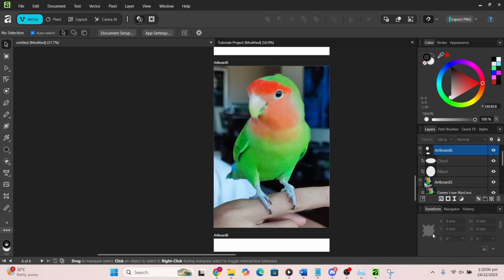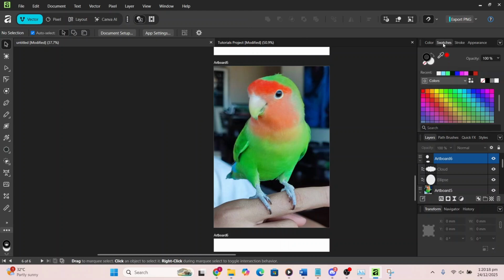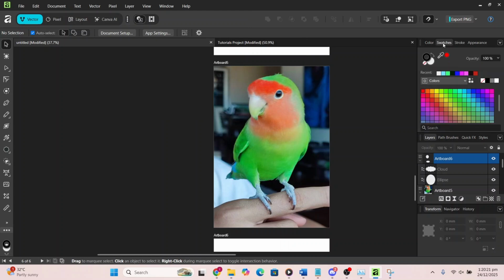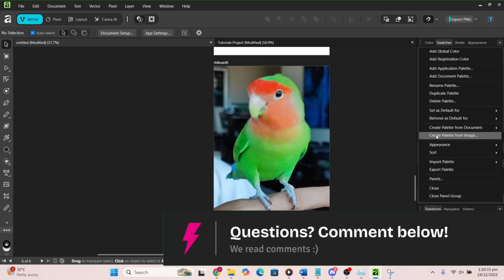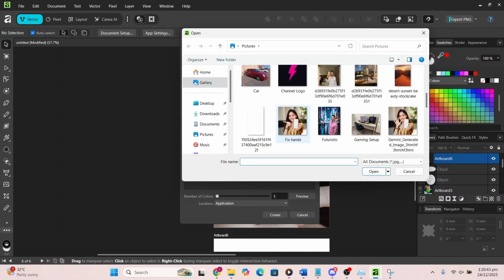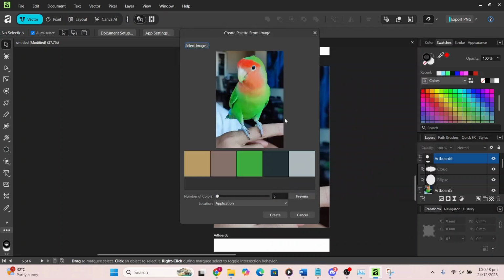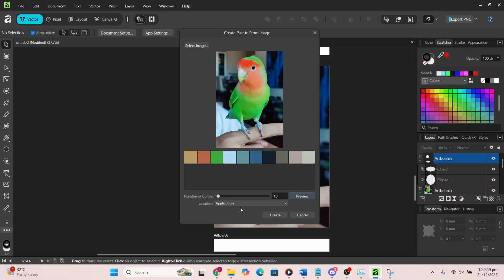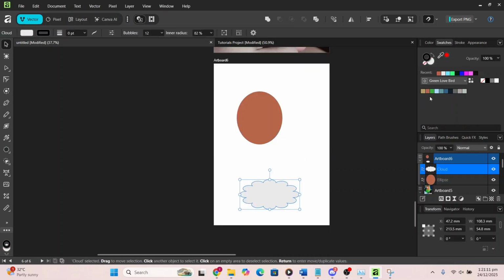How to USE COLOUR SWATCHES in Affinity Studio (Step by Step)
Discover how to use colour swatches in Affinity Studio to enhance your design workflow and maintain color consistency across your projects. Please consider liking the video and letting us know if you have any comments, ideas or questions, we really appreciate any feedback! We have plenty of other tutorials on our channel so come and see if we can help you with anything else :)